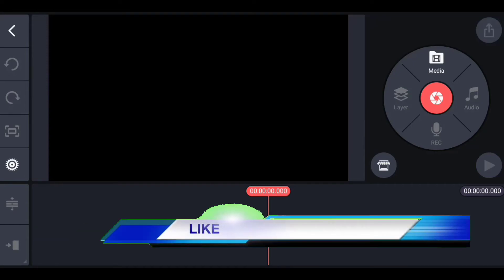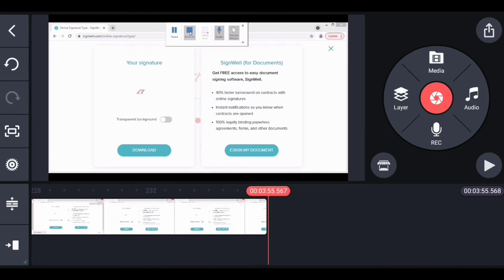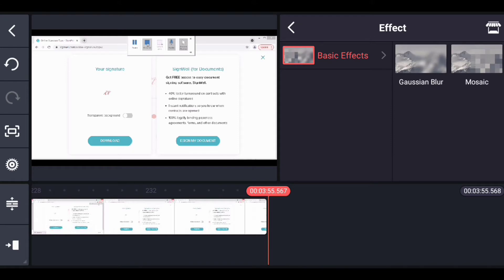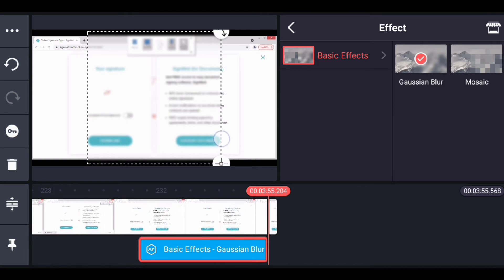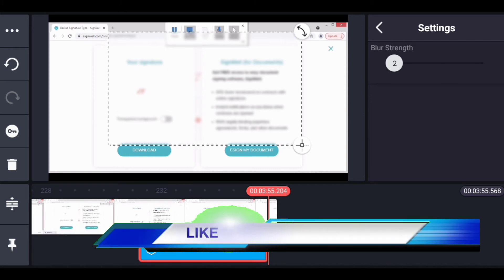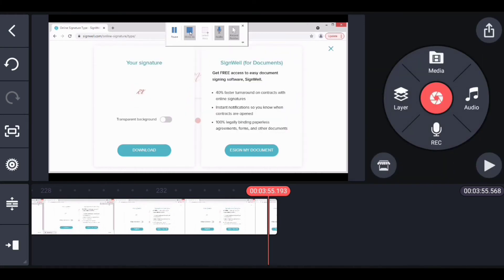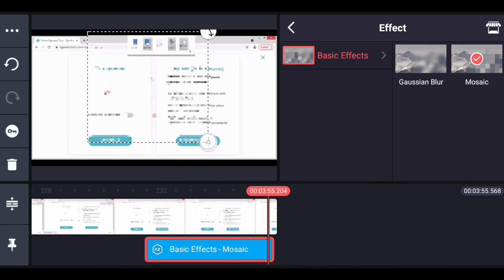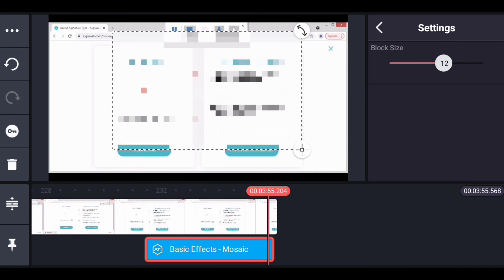how to make a blur effect on kinemaster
If you want to make an area in your video or a certain video blurry, here is a full tutorial on how to do that

📥 Download KineMaster - Video Editor
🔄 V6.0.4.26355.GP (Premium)